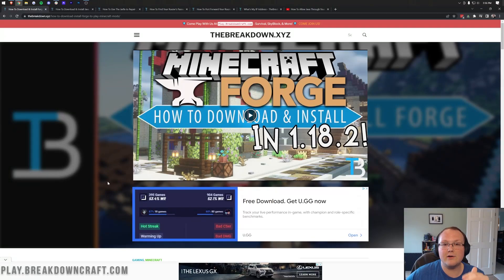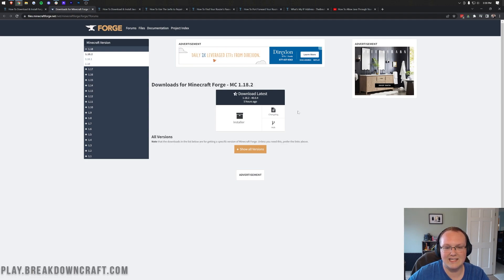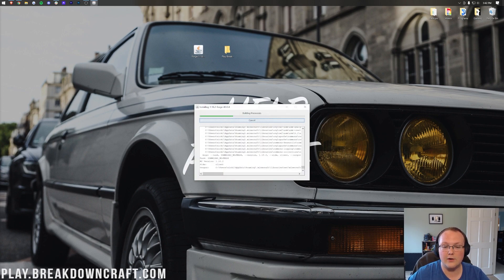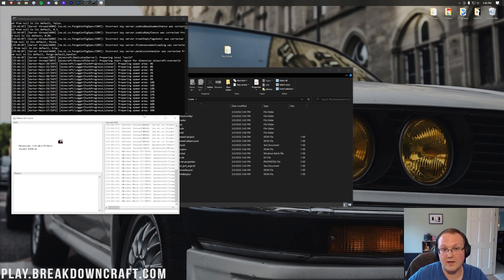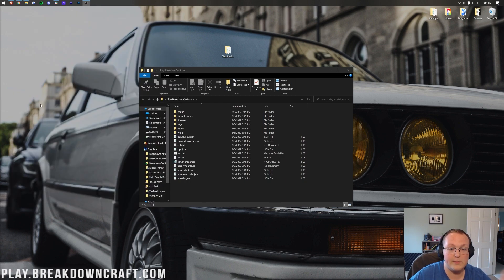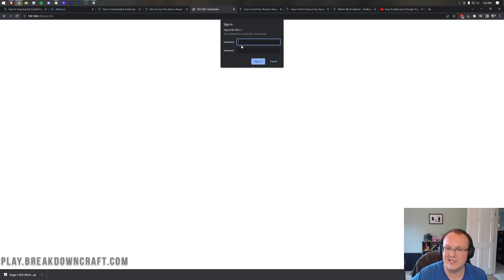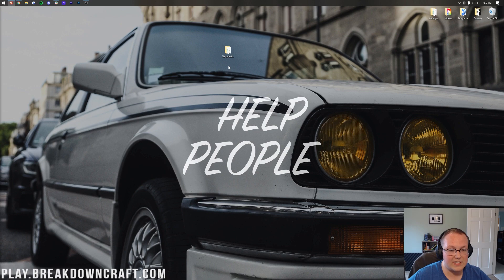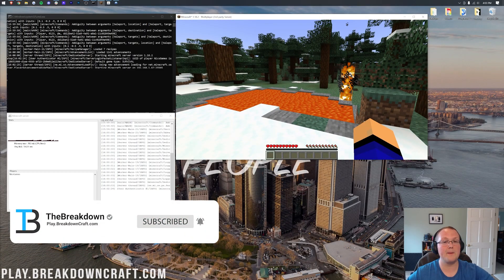How To Make A Modded Minecraft Server (Forge 1.18.2)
If you want to learn how to make a modded Minecraft server in 1.18.2, this is the video for you! We show you exactly how to make a forge server in 1.18.2 in order to allow you to host a modded Minecraft server. This will allow you to easily play modded Minecraft 1.18.2 with your friends. So, without anymore delay, here is how to make a modded Minecraft Forge server in 1.18.2!

About this video: This video will show you how to make a modded Minecraft server in 1.18.2. Why would you want to make a Forge server in Minecraft 1.18.2? Well, Forge modded Minecraft servers allow you to play Minecraft mods easily with your friends. In this video, we show you how to make a Forge 1.18.2. server. Forge is the most popular Minecraft mod loader, so let’s jump right on into how to host a modded Minecraft server in 1.18.2!

First things first, we will need to download Forge. On this page, make sure 1.18.2 is selected, and click the ‘Installer’ button. Then, click the ‘skip’ button in the top right on the next page. Forge 1.18.2 will download.

Next, create a ‘Minecraft Forge Server 1.18.2’ folder on your desktop. Then, right-click on the Forge installer you download, click open with, select Java, and click okay. The Forge installer will open up. Finally, click ‘Install Server’. Then, click the three dots and navigate in the file window to the Folder on your desktop. Select it, and click ‘Okay’. The Forge 1.18.2 server files will then start installing.

With the server files installed, open the folder. You will have a ‘run.bat’ file. Double click the, and the server will try to start a fail. You will now have an EULA.txt file though. Open that, and change ‘EULA=false’ to ‘EULA=true’. Then, double click the run.bat file again.

Your modded Minecraft server will then start up! It is that easy to make a Forge server in Minecraft 1.18.2.

Now, at this point, your friends cannot join your Minecraft modded server. For that, you will need to port forward the port 25565 on the TCP and UDP protocol. We shshow you how to do this in-depth in the video.

We also have a find on adding mods to your Forge 1.18.2 server linked in the description above as there are some things you will need to know when adding mods to your Minecraft server.

Overall though, you now know how to make a Forge server in Minecraft 1.18.2. If you have any questions how to make a modded Minecraft server in 1.18.2, let us know in the comments. We will try our best to help you out. Thank you very, very much in advance!